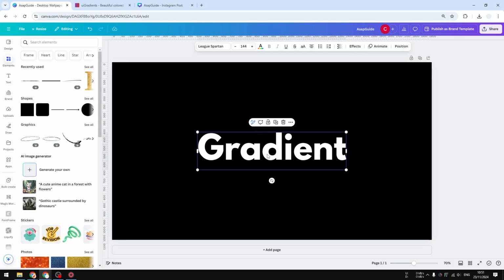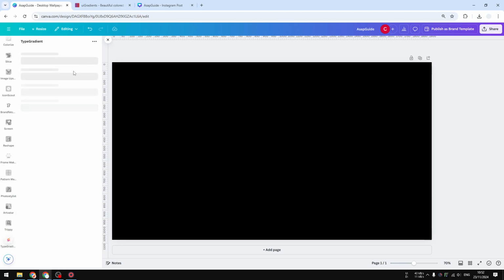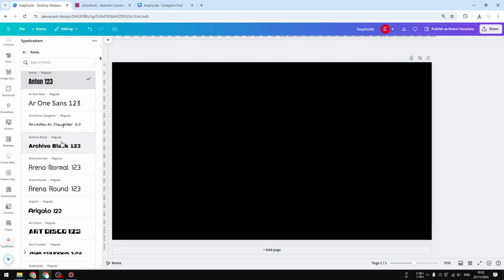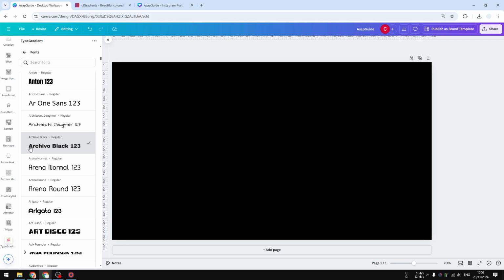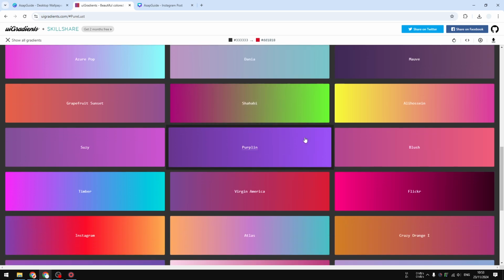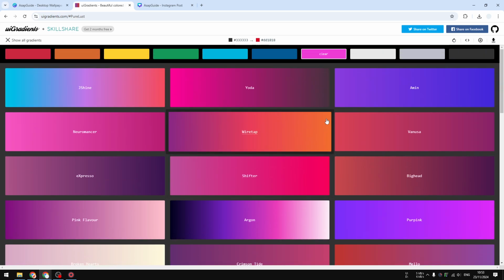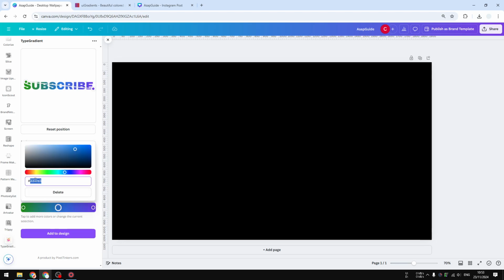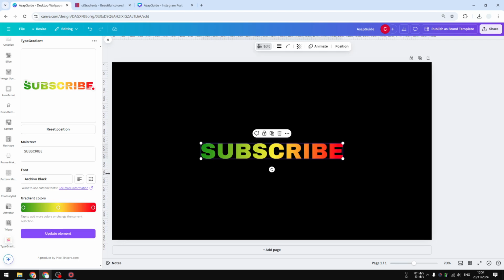How to Create Gradient Text in Canva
👉 Learn how to add stunning gradient text to your designs using Canva. This quick guide will walk you through the simple steps to elevate your creative projects.